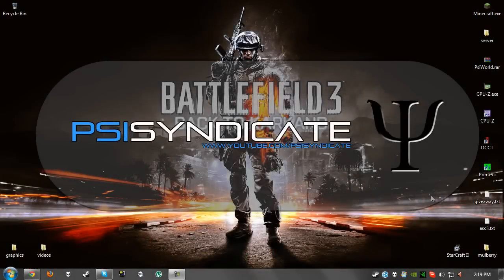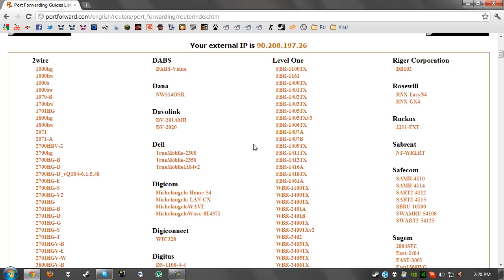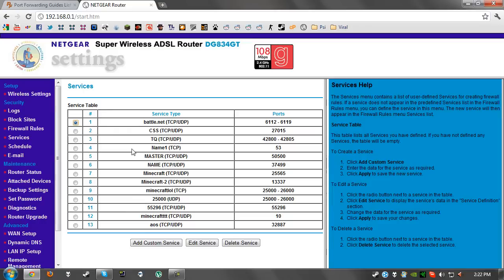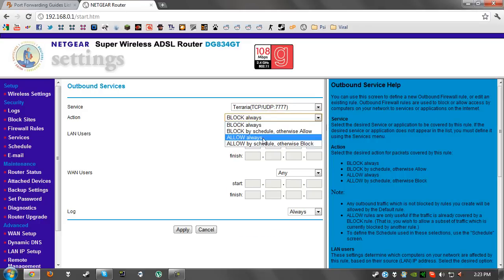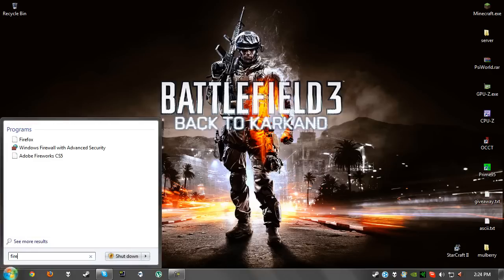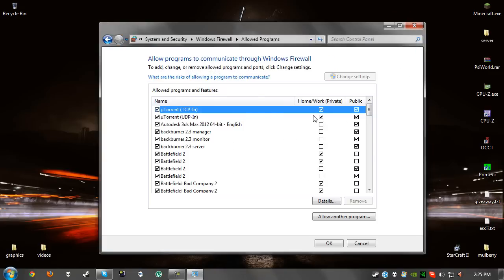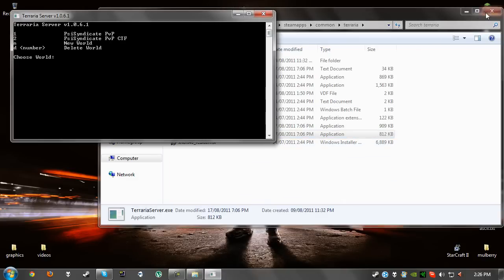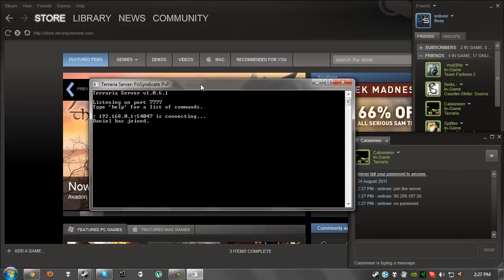Terraria: How To Host Without Hamachi!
DESCRIPTION
Below is a step-by-step tutorial for anyone confused:

1. Check to find out how to open up your ports
2. Type "cmd" into the start bar and open it up
3. Type into it "ipconfig" and press enter
4. Scroll up and note down the Default Gateway
5. Go onto your browser and type in the number you just noted down
6. Find out the username and password using Google if you don't already know it, in most cases it is just admin and password
7. Open the port "7777" inbound and outbound using the guide
8. Type "firewall" into the start bar
9. Open up "Windows Firewall"
10. Click on "Allow a program or feature through a Windows Firewall on the left side-bar
11. Click Change setting if you haven't already, make sure you are on an Admin account while doing this, or it will not work
12. Click "Allow another program..."
13. Browse to "C:\Program Files (x86)\Steam\steamapps\common\terraria" or "C:\Program Files\Steam\steamapps\common\terraria" (depending on your OS, ask in comments if you're unsure), and double click on TerrariaServer.exe
14. Click "Add"
15. Make sure both tick boxes are ticked beside "Terraria"
16. Go to "C:\Program Files (x86)\Steam\steamapps\common\terraria" or "C:\Program Files\Steam\steamapps\common\terraria" (depending on your OS, ask in comments if you're unsure), and open TerrariaServer.exe
17. Create or load a world using the on-screen prompt
18. Set the port to "7777"
19. and tell your friends, or whoever you want on your server your IP
20. Get them to connect

That should be it, you can also connect using the same IP.

Lewis "PsiSyn"
Daniel "Calasmere"